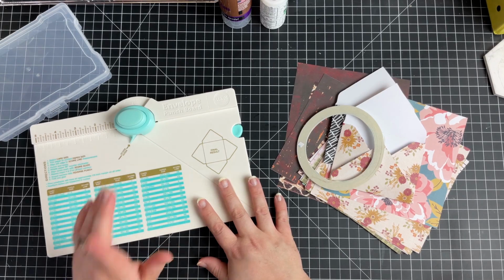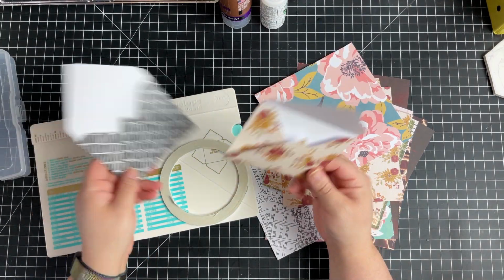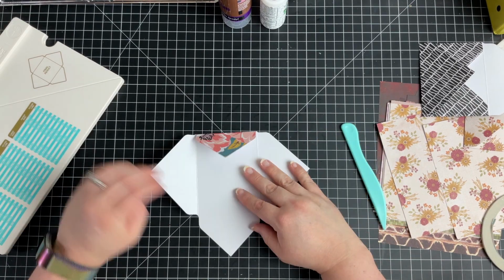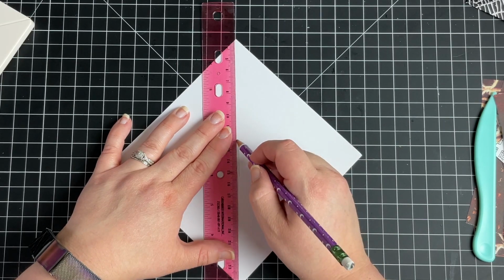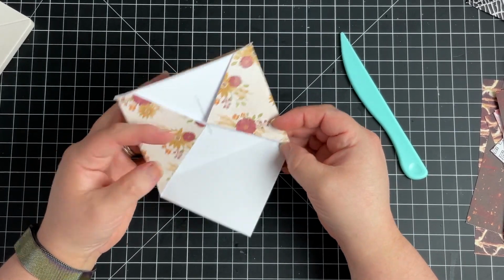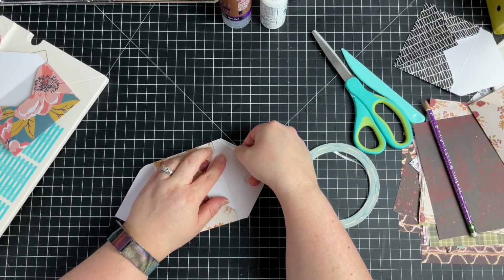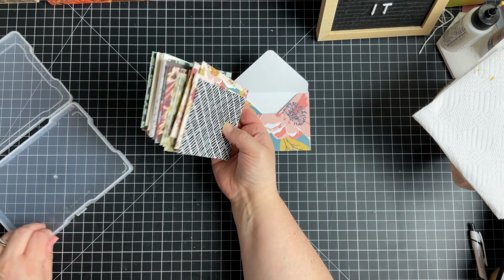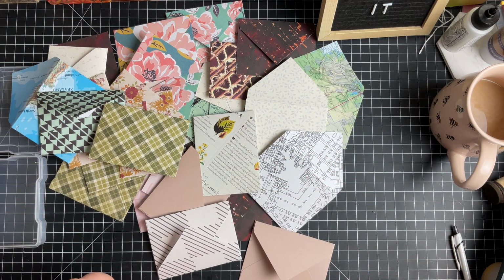Week 9 - Mini DIY Envelopes | Summer Fun Ephemera Challenge - Let's make Ephemera Series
Week 9

WEEK 10 -   August 2022
Supplies Needed:
 - tissue paper / napkins  crepe paper streamers
- glue
- lace  or trim
- die cuts/decorations

Rachel @sweetbeepaperco
Crestline, OH 44827
USA